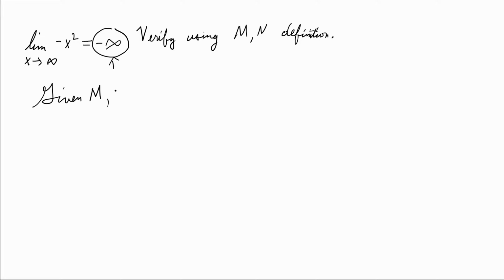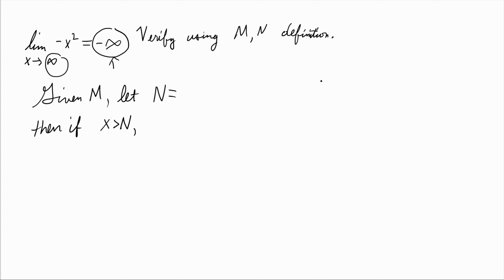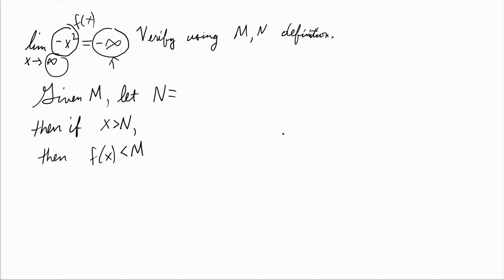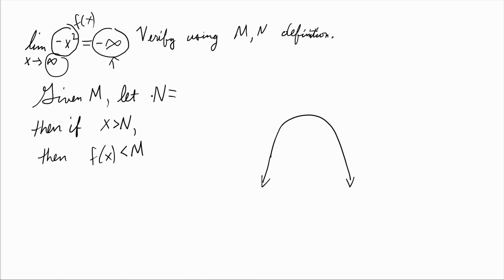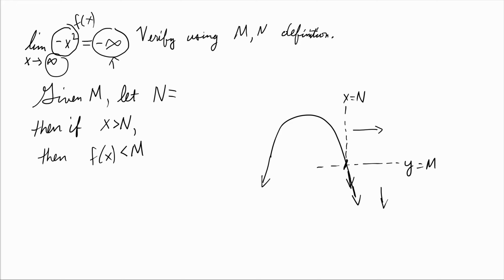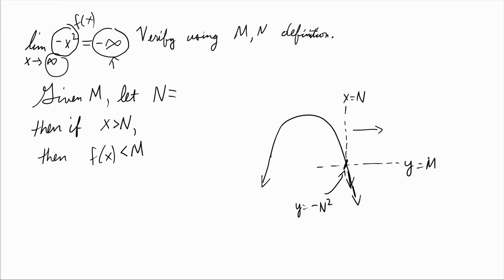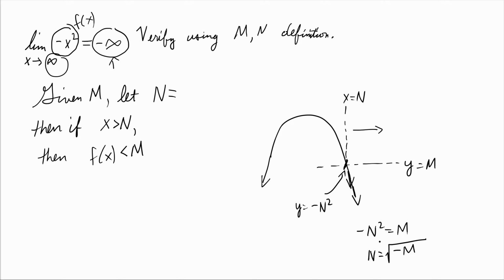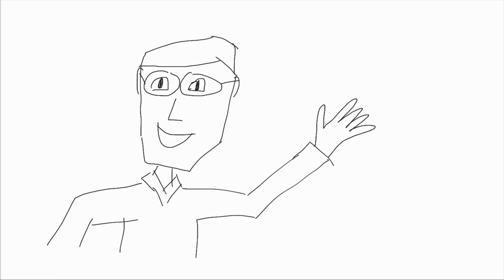M N Limit Practice Problem